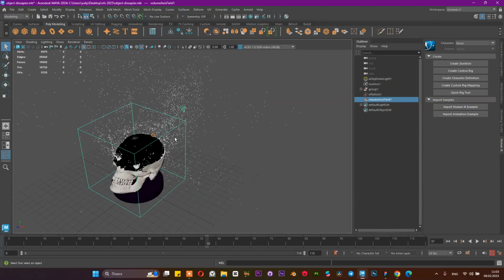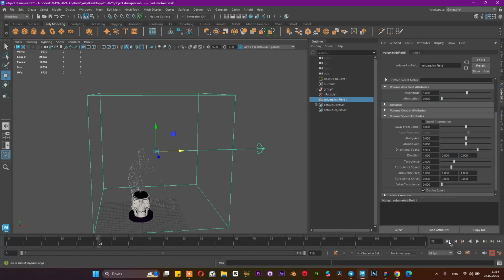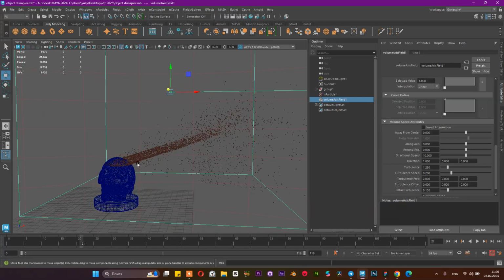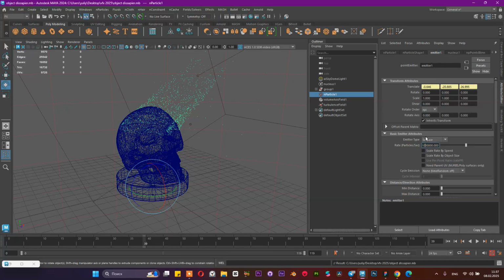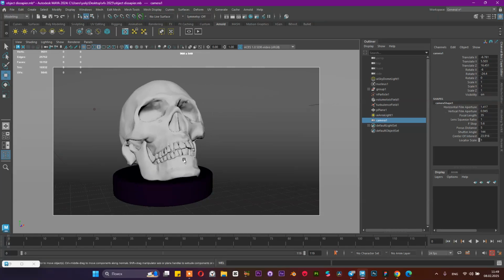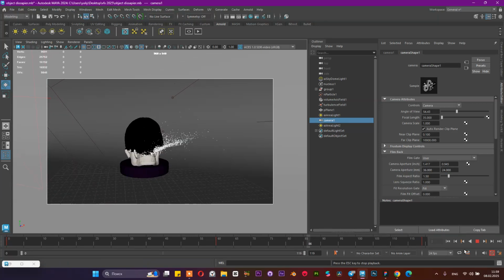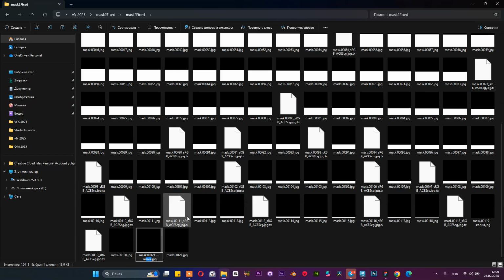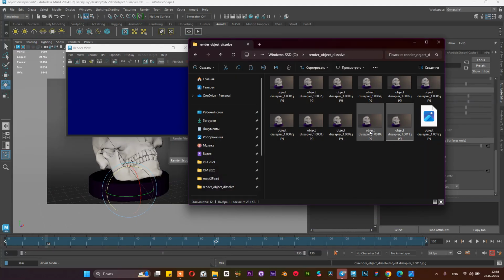VFX 2025 Lecture 4 Object dissolve part2